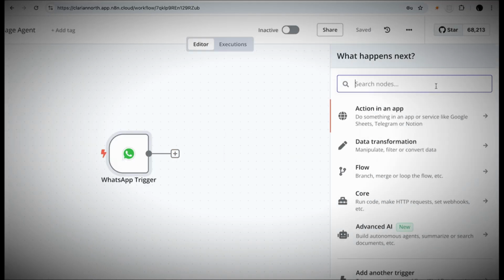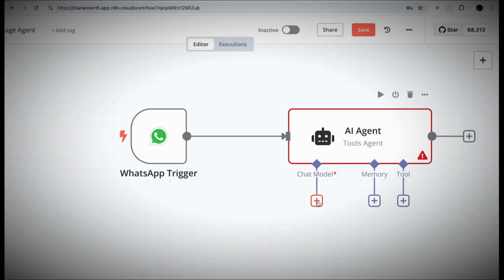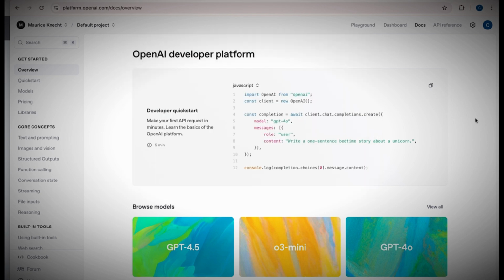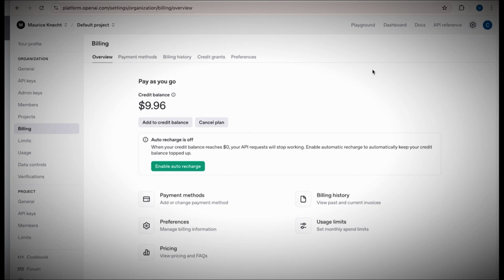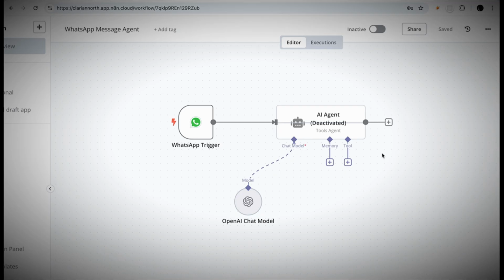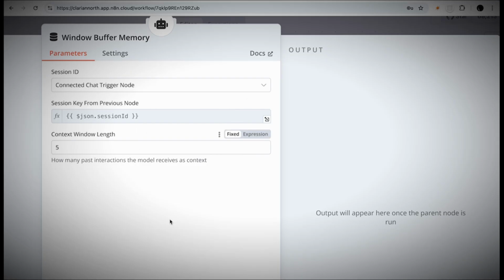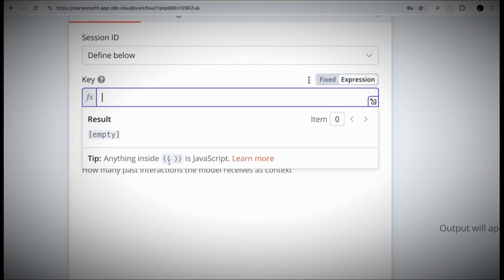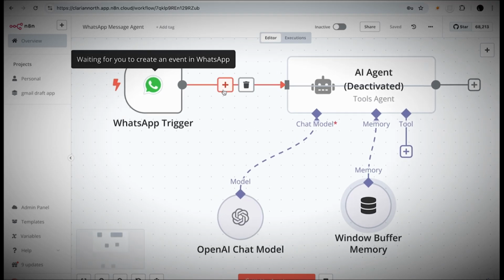Build Your Personal AI WhatsApp Assistant in 10 Mins (No Code - N8N Tutorial 2025)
Unlock the power of AI on your phone! Learn to build and deploy WhatsApp AI agents as personal assistants using N8N and agentic workflows. This course covers WhatsApp Business API integration with LLMs, automation tools, memory features, voice commands, media handling, and smart JSON processing. No coding required - perfect for beginners wanting to create intelligent chatbots in 2025. Get step-by-step tutorials to launch your first agent today!